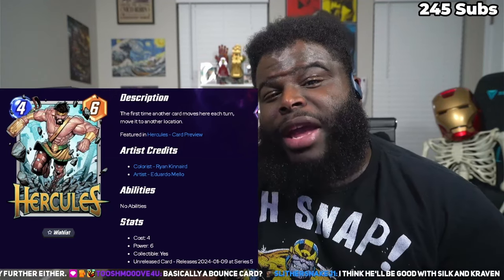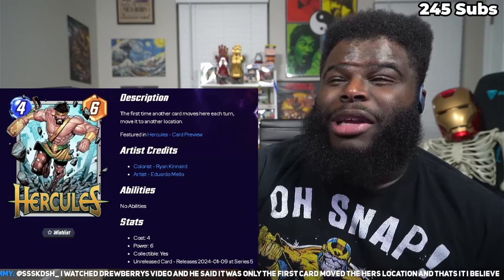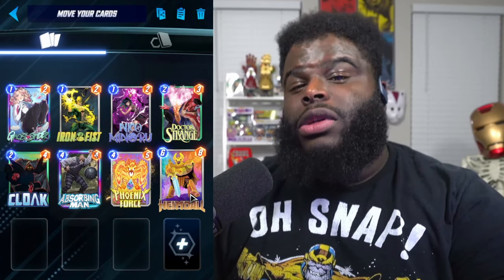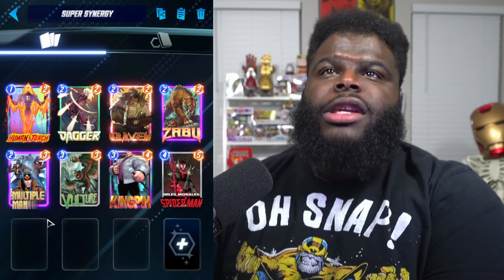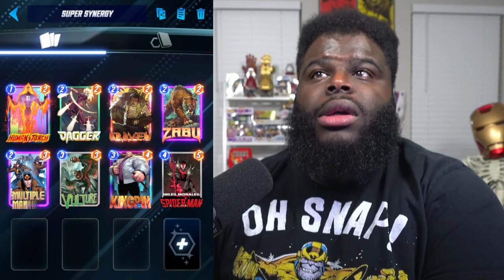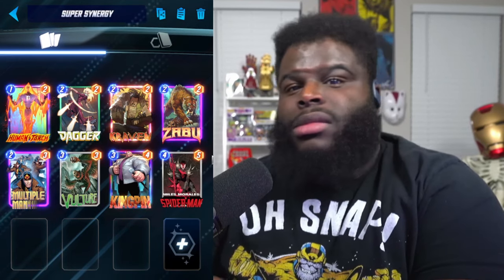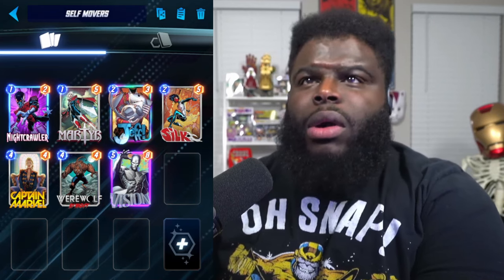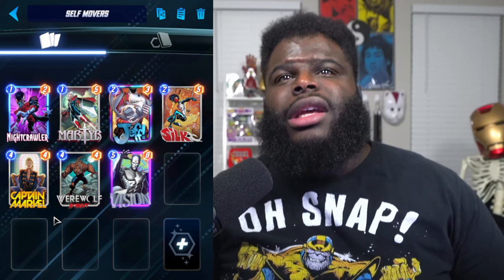Hercules Overview Is This Card Worth The Tokens? | Marvel SNAP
We decided to try some Mr. Negative in the 90s of Infinity.

Pin Ball: Doesn't exist yet can't put the card in
Rock Em Sock Em: Doesn't exist yet can't put the card in

Time Stamps
00:00 Intro
01:51 Synergies
11:50 Deck 1
13:09 Deck 2
15:14 Outro